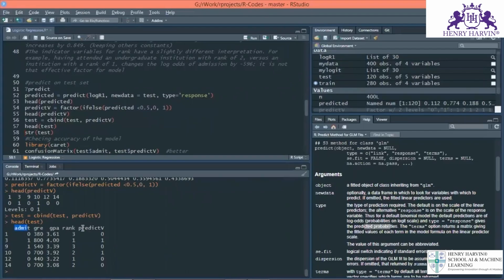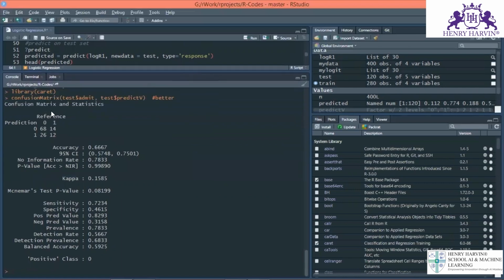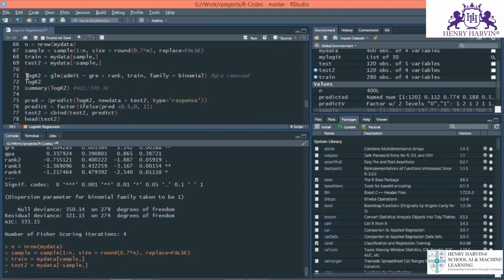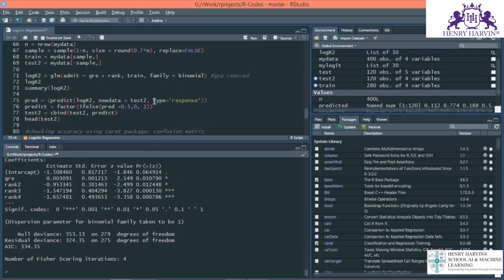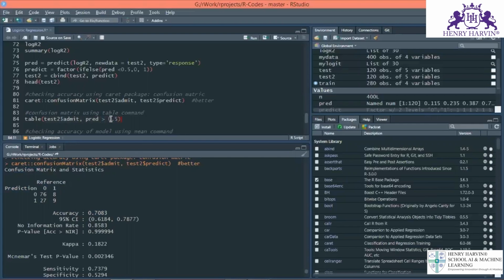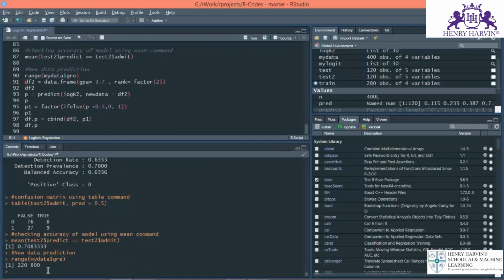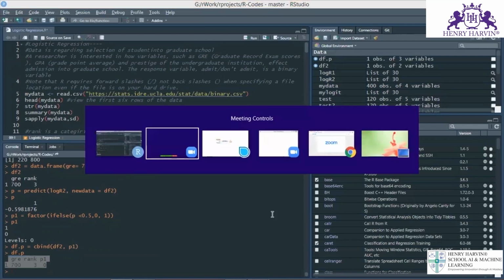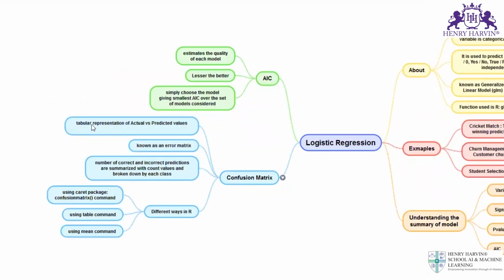Logistic Regression Evaluation in R – Part 3 | ROC, AUC & Metrics | Henry Harvin Education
Welcome to Part 3 of the Logistic Regression series!
In this video, we dive deeper into Logistic Regression model evaluation, focusing on advanced performance metrics and visualization techniques commonly used in Machine Learning.

You will learn how to measure model quality beyond accuracy, interpret ROC curves, calculate AUC, understand classification thresholds, and improve your model's predictive power using real datasets in R.

📌 What you’ll learn in this video:

✅ Understanding Prediction Probabilities
✅ Choosing Optimal Classification Thresholds
✅ ROC Curve Analysis in R
✅ AUC (Area Under Curve) — Meaning & Importance
✅ Precision, Recall & F1-Score
✅ Confusion Matrix Interpretation (Advanced Level)
✅ Plotting ROC & Performance Metrics in R
✅ Improving Model Performance by Adjusting Cut-Off Values
✅ Real ML Use Cases:

✔ Medical risk classification
✔ Fraud detection
✔ Credit approval classification

💻 VISIT COURSES 👉

Logistic Regression (Part 1, 2 & 4)
Multiple Linear Regression (Part 1–5)
Simple Linear Regression (Part 1–2)
Advanced Graphs in R (Part 1–5)
Summarising Data Graphically (Part 1–5)

👥 ABOUT US

Henry Harvin® is one of the Top 500 Global Ed-tech Companies:
✨ 4,60,000+ Alumni
✨ 1200+ Courses